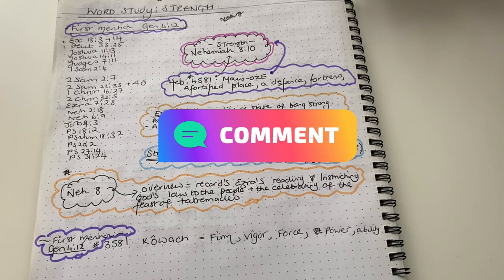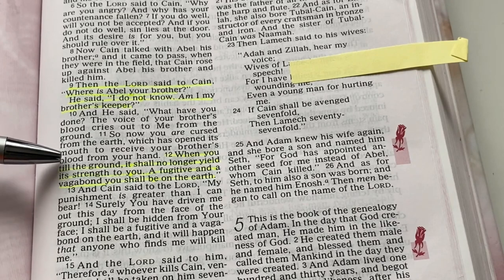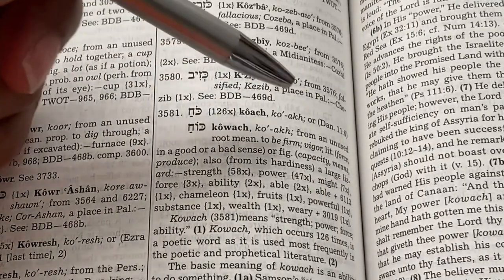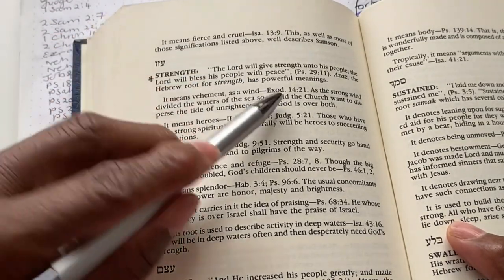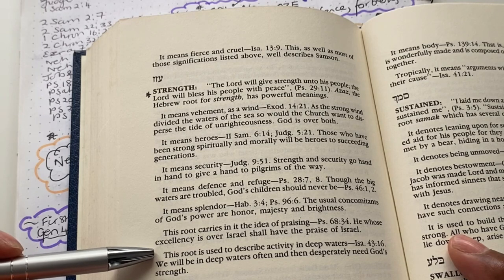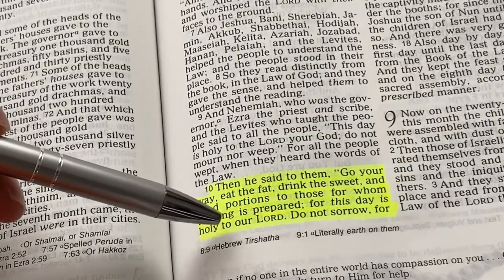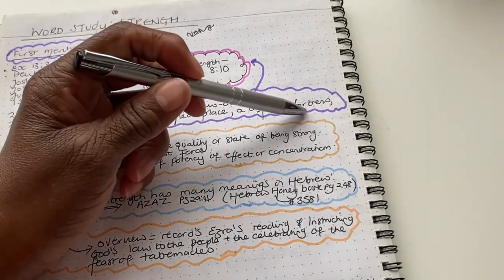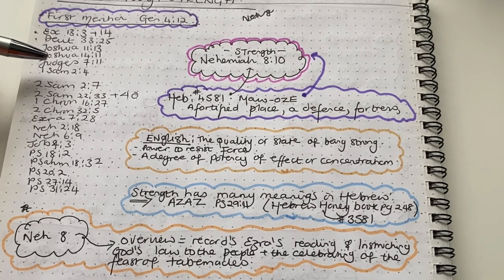WORD STUDY on the word STRENGTH - Nehemiah 8:10 using Strongs Concordance. | Bible Study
Scripture Verses on the word: Strength
Exodus 13: 3 & 14.  Deut 33:25.  Joshua 11:13.  Joshua 14:11.  I Sam 2:4.  1 Chron 16:27.
2 Chron 32:5.  Ezra 7:28.  Nehemiah 2:18.  Job 4:3.  Psalms 20:2.  Philippians 4:13. Ephesians 6:10.  Mark 12:30.  2 Cor 12:10.  1 Cor 16:13.

✝️ FOR MY FREE WEEKLY BIBLE DEVOTIONAL EVERY MONDAY:
Sign up to my mailing list to also receive a FREE infographic on 5 ways to build your relationship with God.

🆓 Click below to receive my FREE graphic that contains 18 scriptures to encourage you during your struggles or difficult times.  Remember... No storm lasts forever.